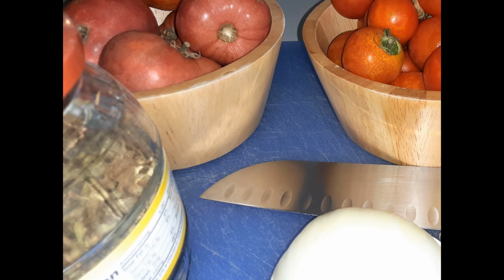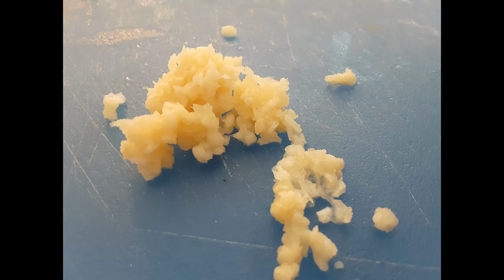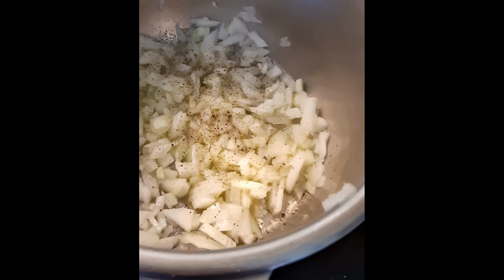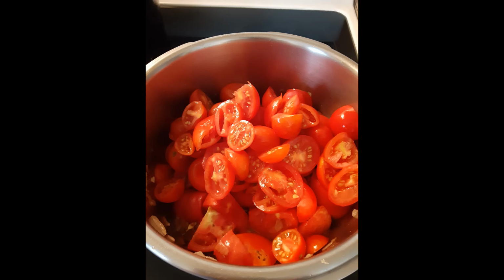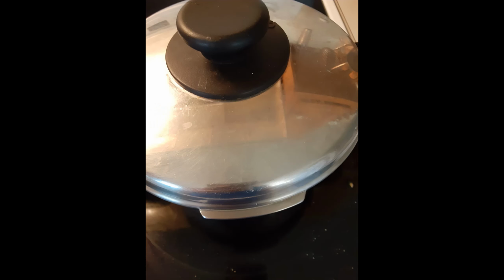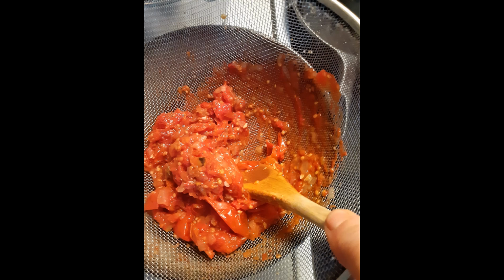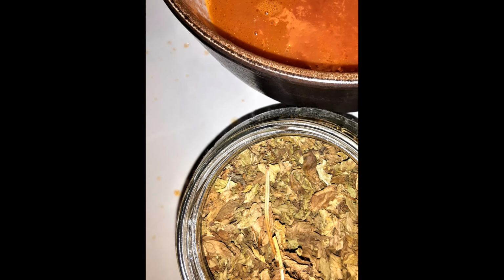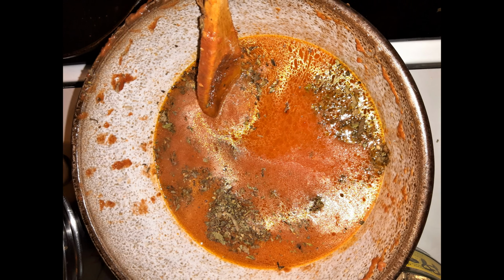Italian Tomato Soup Recipe with a Secret Ingredient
If you like tomatoes, you may like my Italian tomato soup recipe. Let me show you how it's done and what the secret ingredient is